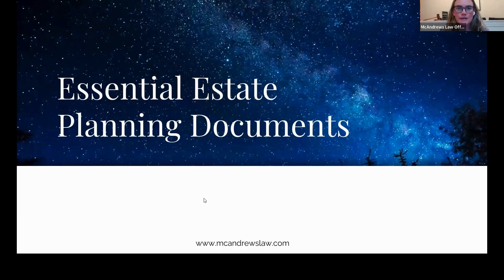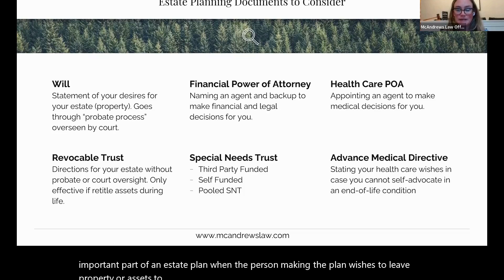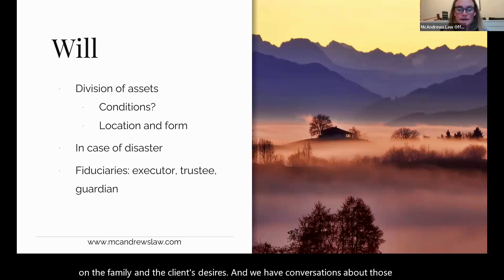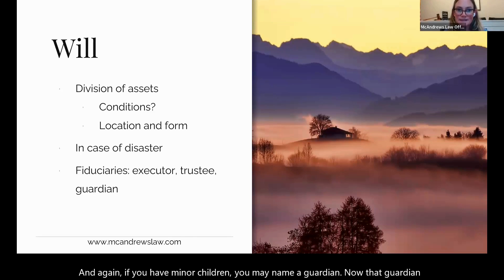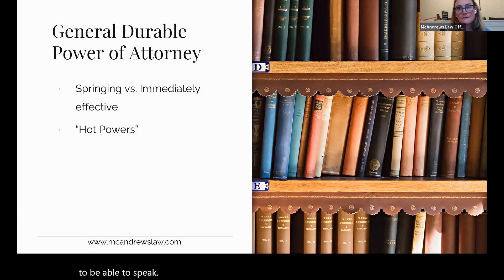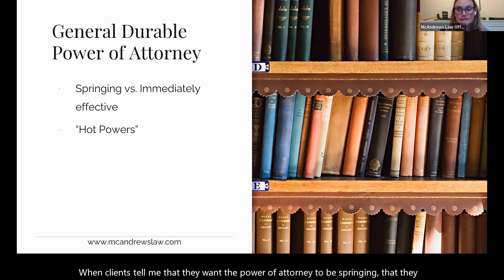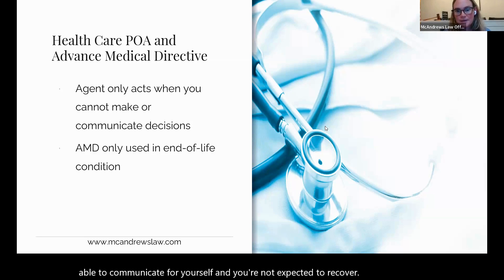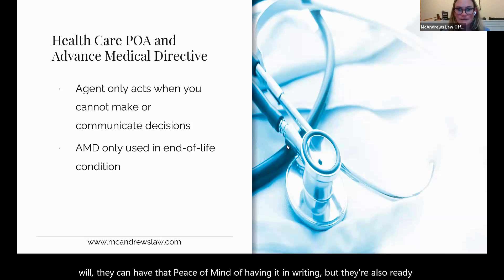FUNDAMENTAL ESTATE PLANNING DOCUMENTS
Watch this ZOOM WEBINAR hosted by The Estates and Trusts Department of McAndrews Law Offices and have all of your questions answered about fundamental estate planning documents! Learn more about:
- Identify the basic estate planning documents and their uses
- Explain the difference between a Will and a Trust and when you might need each (or both!)
- Discuss naming an agent through powers of attorney for financial, legal, and medical decisions

McAndrews Law Offices (now McAndrews, Mehalick, Connolly, Hulse and Ryan P.C.) has been serving the complex needs of our clients for 40 years. Our lawyers maintain a national reputation in Special Education Law and Special Needs Trusts as well as Estate & Trust Planning/Administration, Elder Law & more. Founded by Dennis McAndrews, Esquire in 1982, we are centrally located with easy access to major highways and rail links just outside of Philadelphia in Berwyn, PA. We have offices throughout Pennsylvania (Philadelphia, Wyomissing, Scranton, Pittsburgh), Delaware (Wilmington and Georgetown), and the Metropolitan Washington, D.C. Area.